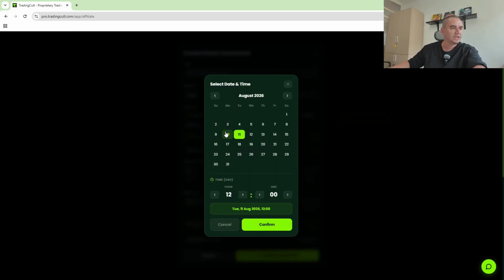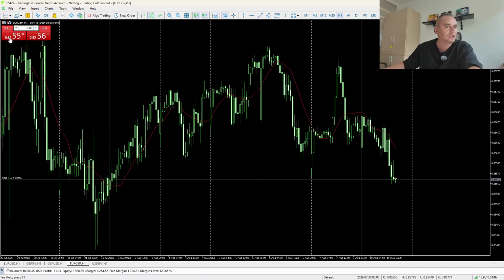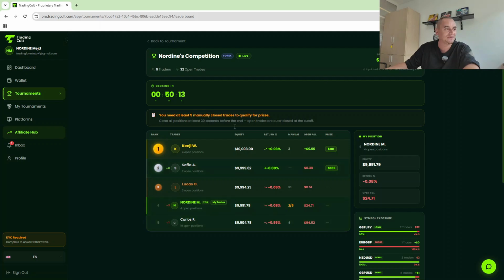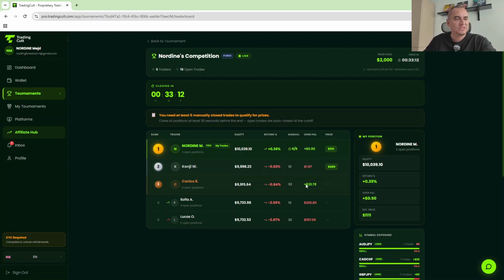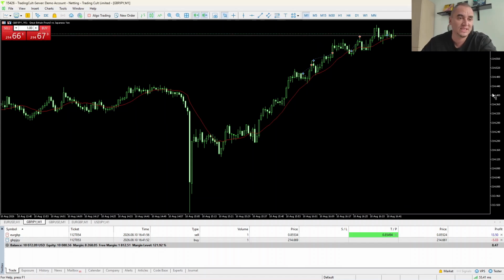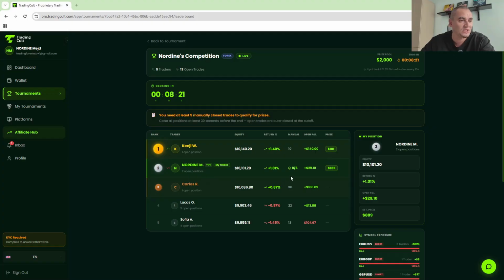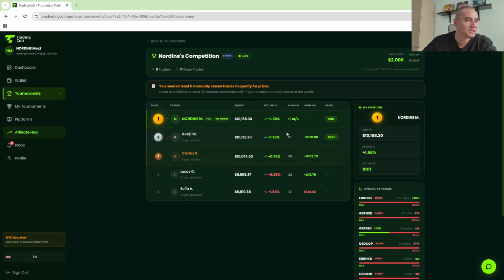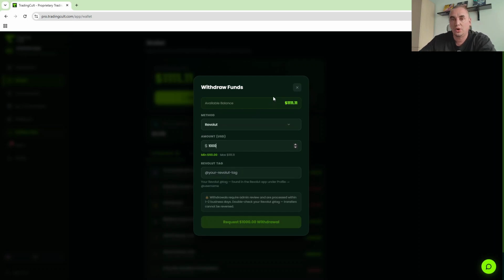I Created a $2,000 Trading Competition… Then Won It LIVE! 🏆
I created my own Trading Cult trading competition, invited traders to compete, earned affiliate commissions from their entries, and then joined the competition myself to see if I could actually win it.

This was a 1-hour live trading competition with 5 participants, a $500 entry fee, and a $2,000 prize pool.

Then the real battle began.

I connected my competition account to MT5, opened my first positions and started fighting for the top of the live leaderboard.

During the hour, I moved between 1st, 2nd, 3rd and 4th place, while monitoring the other traders' performance in real time.

And the final minutes became crazy.

With Kenji and Carlos closing the gap, I had to decide whether to protect my performance or continue trading aggressively to fight for first place.

It came down to the final seconds.

Watch until the end to see how the competition finished, how the prize was credited, how affiliate commissions work, how winner certificates are generated, and how to withdraw your winnings after completing KYC.

In this video:

✅ Create your own Trading Cult competition
✅ Set entry fees and participant limits
✅ Invite traders with a private link or code
✅ Join your own competition
✅ Connect your account to MT5
✅ Follow the live leaderboard
✅ Track P&L, returns and exposure
✅ Trade a 1-hour competition LIVE
✅ Fight for first place
✅ Claim competition winnings
✅ Receive your winner certificate
✅ Complete KYC
✅ Withdraw your balance

⏱️ CHAPTERS

00:00 – Creating My First Trading Competition
00:39 – Setting Up & Sharing the Competition
01:14 – How Participants Join
01:30 – Adding Funds to the Wallet
01:46 – Invite Codes & Private Links
02:05 – How Affiliate Commissions Work
02:29 – Earning $50 Per Referral
03:02 – $200 Affiliate Commission Earned
03:18 – Joining My Own Competition
04:21 – Connecting the Account to MT5
04:40 – Competition Rules Explained
04:56 – The Competition Goes LIVE
05:12 – Starting My First Trades
06:01 – Completing the 5-Trade Requirement
06:18 – Live Leaderboard & $2,000 Prize Pool
06:35 – Tracking My Trades in Real Time
07:25 – Checking My Competition Performance
07:41 – I Drop to 4th Place
08:14 – Back Into the Fight
08:31 – My Positions Move Into Profit
09:04 – I Reach 1st Place
10:39 – How the Ranking Works
11:12 – The Leaderboard Starts Moving Fast
11:29 – Back in 1st Place
12:05 – My Return Turns Positive
13:35 – Securing My Profit
14:45 – The Other Traders Start Catching Me
15:01 – I Decide to Trade Again
16:08 – My Strategy to Protect 1st Place
16:59 – My Positions Move Back Into Profit
17:51 – Closing More Profit
18:06 – Holding 1st Place
18:22 – Less Than 20 Minutes Remaining
18:56 – I Take the Risk and Enter Again
20:10 – Did I Make a Huge Mistake?
20:28 – Attack or Defend the Lead?
21:33 – Why I Trade Two Positions
22:07 – Kenji Takes the Lead
22:23 – The Fight for 1st Place Begins
23:50 – I Lose 1st Place
24:25 – Back Into 1st Place
24:44 – Only 10 Minutes Left
25:31 – Watching the Leaderboard Live
26:31 – Why I Prefer Short Trading Competitions
27:04 – Kenji Explodes Into Profit
27:34 – Everything Can Change in Minutes
28:10 – Huge Move Puts Me Back on Top
28:42 – Fighting for 1st Place
29:03 – Carlos Joins the Battle
30:17 – I Drop Into 3rd Place
30:34 – Four Minutes to Recover
30:56 – Back in 1st Place
31:50 – The Final Minutes
32:06 – Two Minutes Left
32:55 – Close or Keep Trading?
33:11 – Final Minute
33:26 – I Close My Positions
33:42 – Final Countdown
34:04 – I Finish in 1st Place 🏆
34:20 – Claiming My Prize
34:37 – Prize Money Credited
34:53 – Final Competition Results
35:28 – Winner Results & Certificate
35:59 – Affiliate Payouts Explained
36:16 – Requesting My $200 Commission
36:33 – Crypto Payout Option
36:50 – Winner Certificate Explained
37:10 – Using or Withdrawing Your Balance
37:31 – Completing KYC
37:48 – KYC Verification
38:04 – Withdrawal Options Unlocked
38:21 – Withdrawing With Revolut
38:37 – Final Thoughts